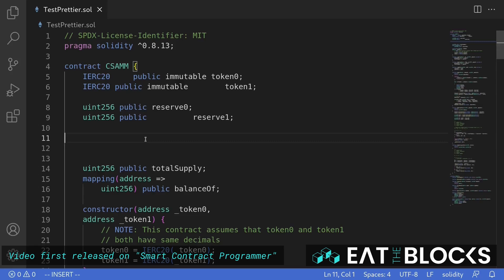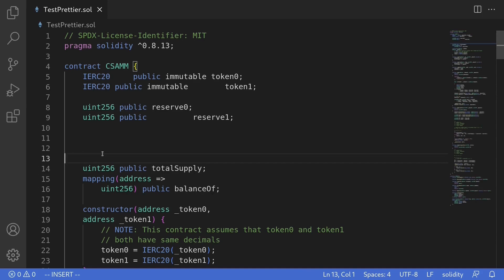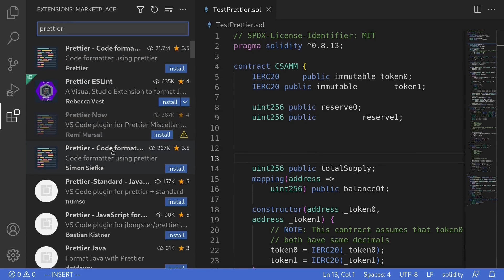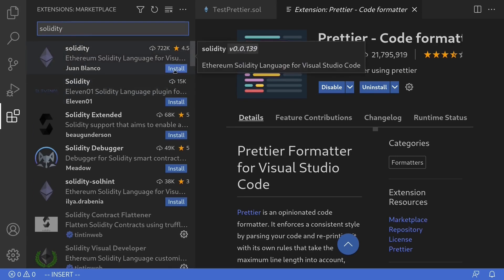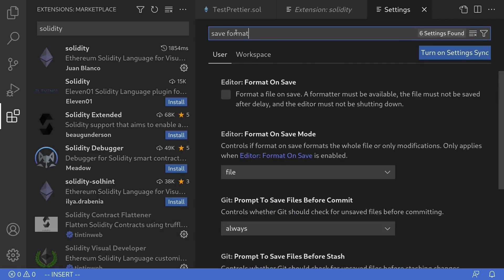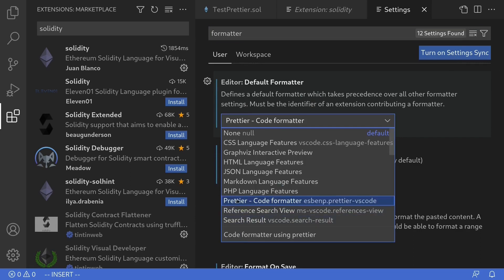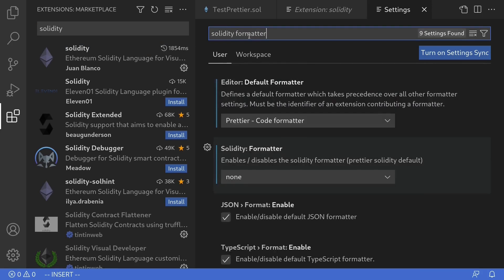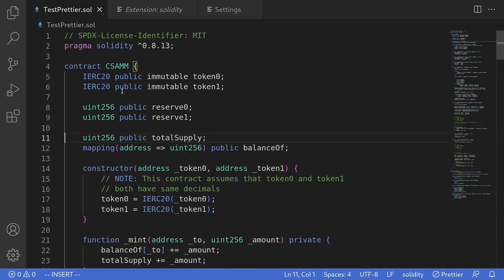Prettier Solidity Code (VS Code, Plugin, Auto Format)